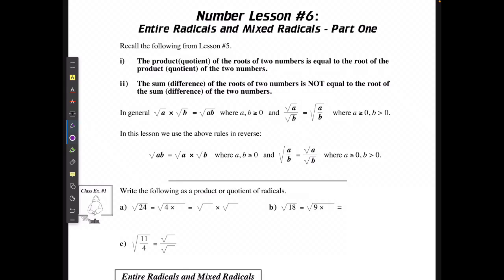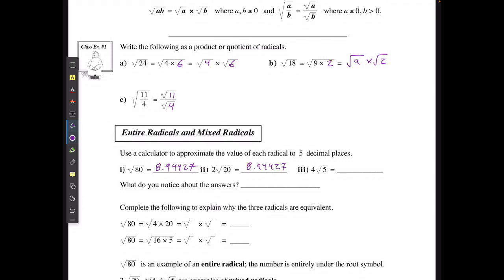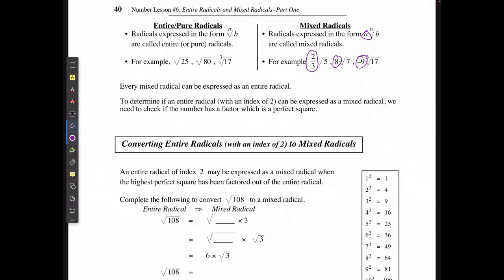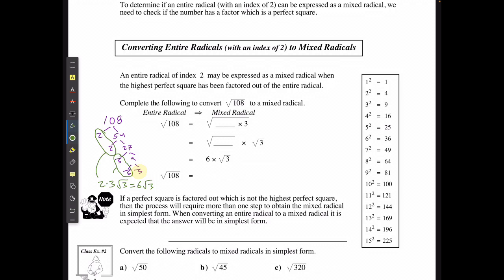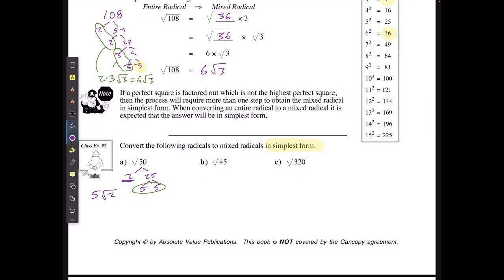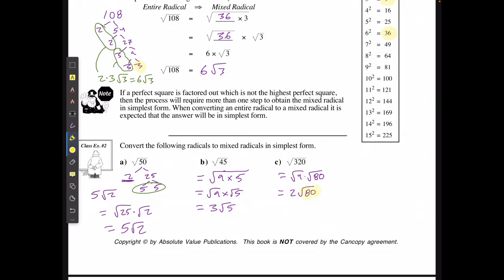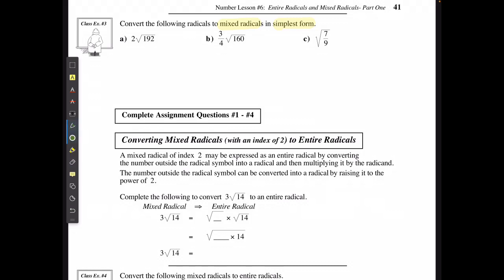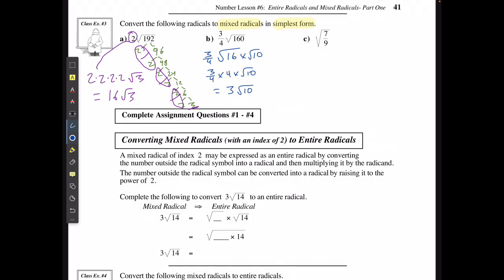M10C Numbers Lesson 6a